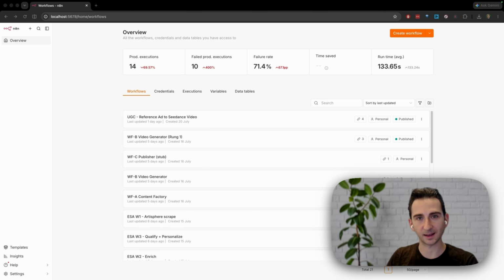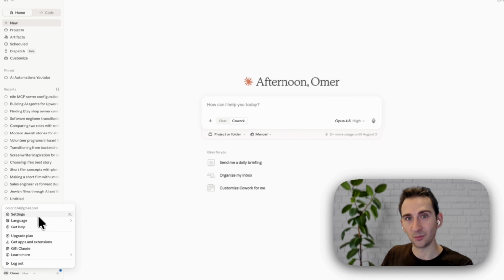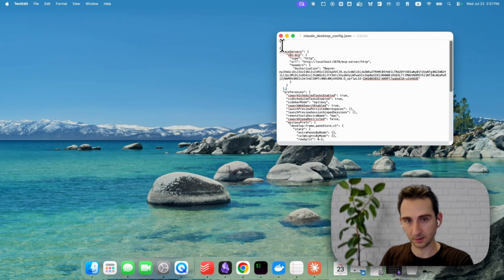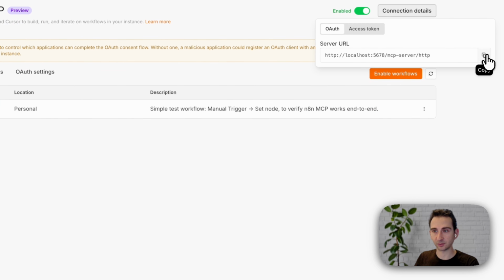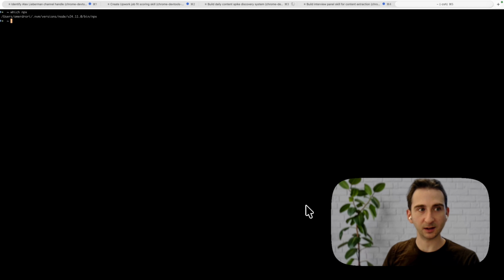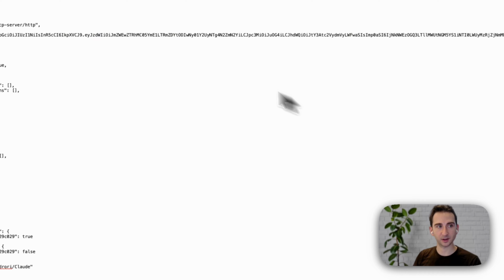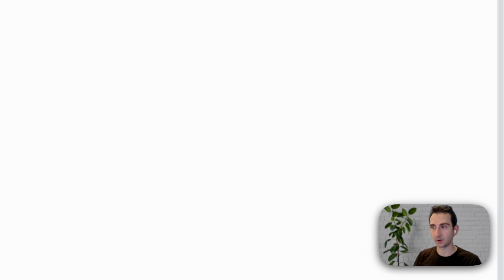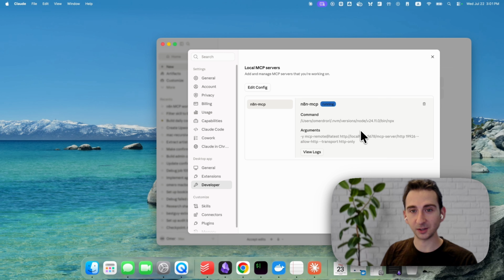How to connect claude to n8n in 3 minutes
In this video I show you how to connect Claude Desktop to n8n mcp.
The official n8n instructions on how to do this are outdated and require a workaround which I walk you through step by step.
You'll need to paste the code below into your Claude Desktop config.

"n8n-mcp": {
  "command": "PASTE_YOUR_NPX_PATH_HERE",
  "args": [
    "-y",
    "mcp-remote@latest",
    "19926",
    "--allow-http",
    "--transport",
    "http-only"